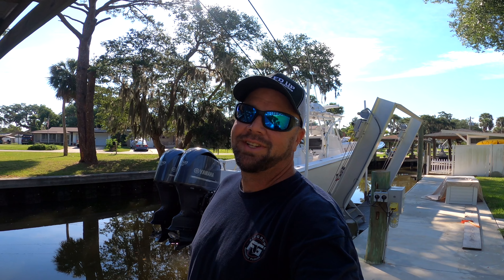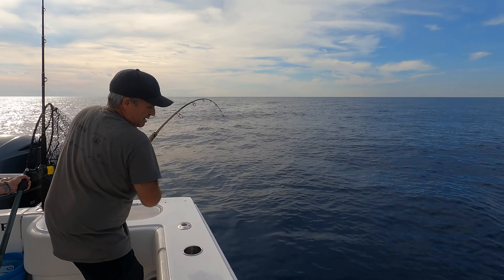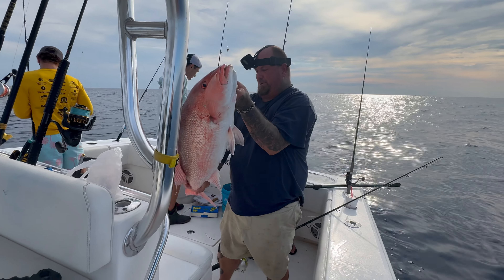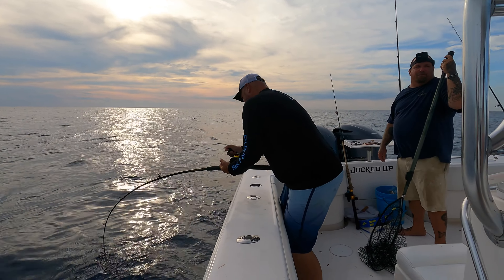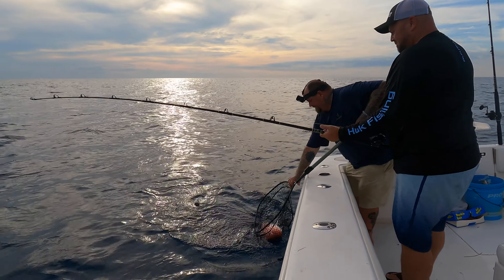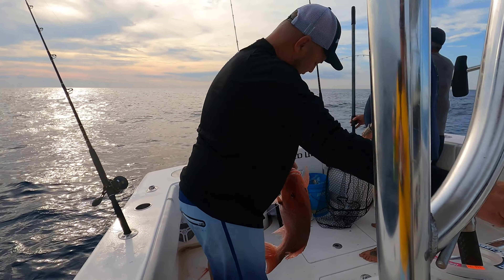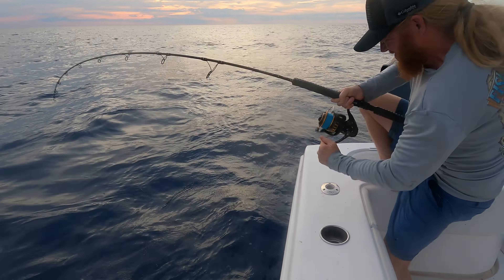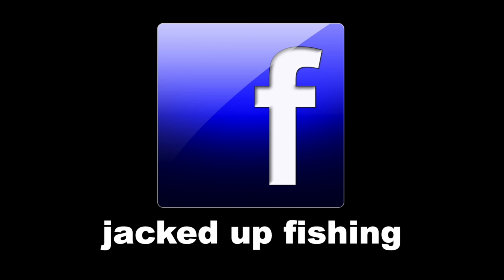Catching MONSTER Red Snapper For The 1 DAY Season! Atlantic Federal Waters 1 Day Season.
Well as you can see from the thumbnail pic and every social media outlet, the snapper were of course thick and were caught in huge numbers.  I am not going to go into my rant about the mismanagement of this fishery, but man what a joke.

Anyway we had a blast fishing with friends and made the best of our 1 day season.  Hope you guys like the video and if let me know how you did out there in the comments. Tight Lines!!

Go to jackedupfishing.com to see my page and check out the trips I run!  You can also buy some merch like hats and shirts!  Hit me up through the website if you have any questions about my charter fishing trips.  Thanks!

► Parties Carbon Fiber Gear  CHECK THESE GAFFS OUT!!!
Veteran owned and operated!

keeping snapper
snapper fishing